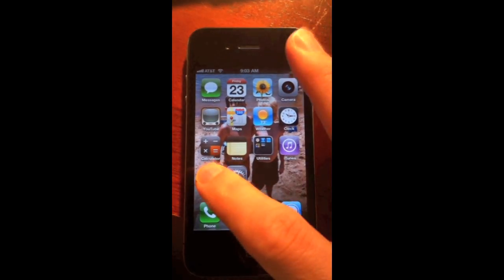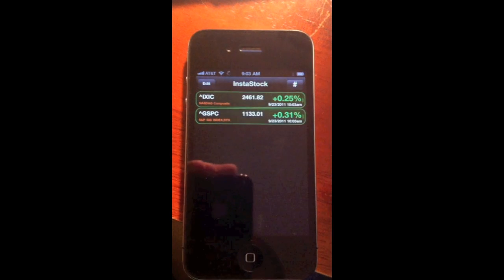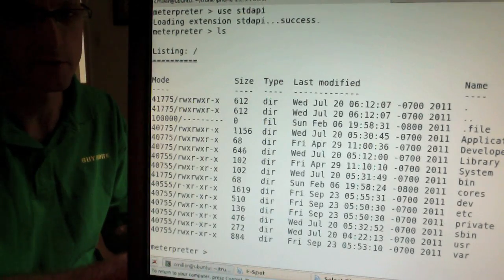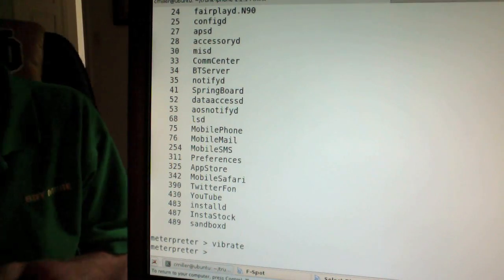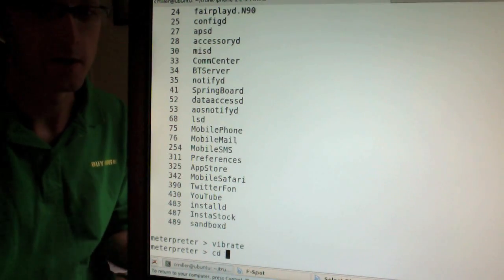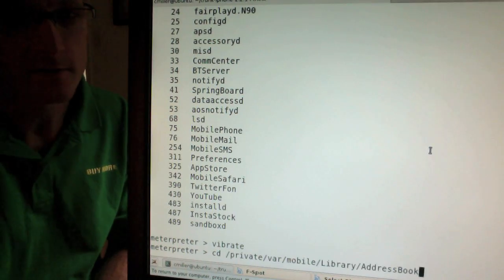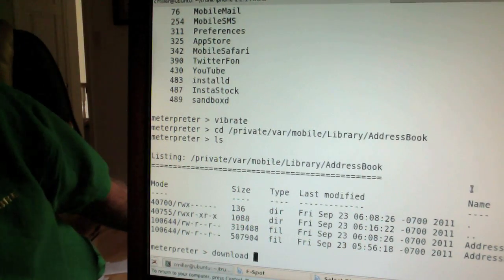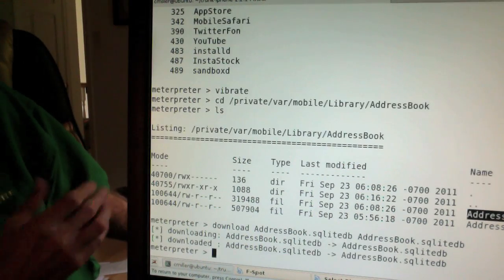codesigning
Breaking the appstore model to prevent malware using a flaw in the iOS code signing enforcement mechanism.